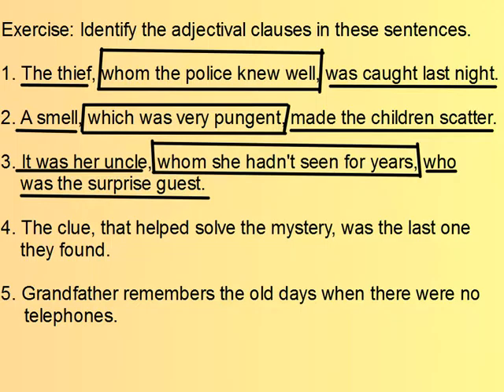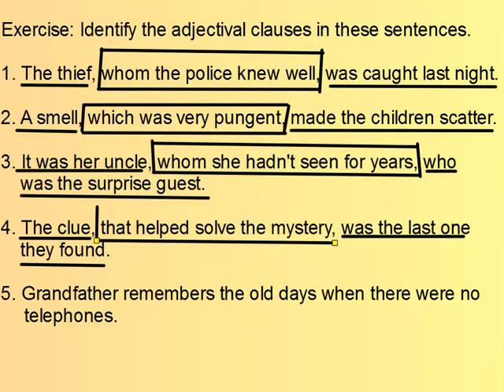Siba Learning Zone - Adjectival Clauses Solutions to Ex 1